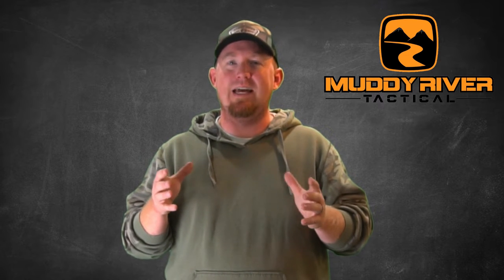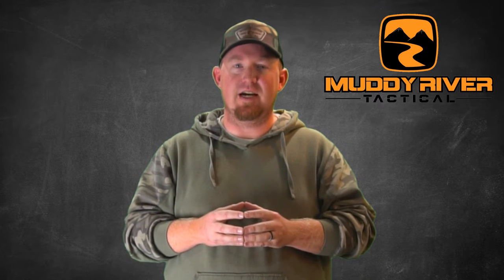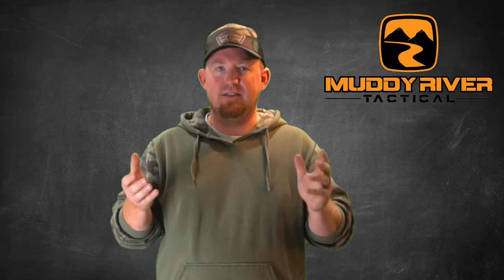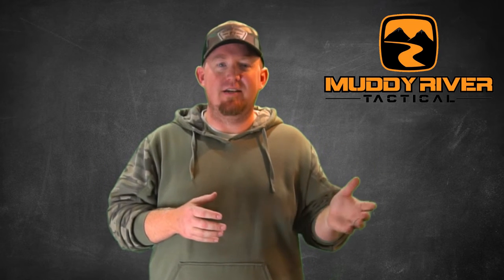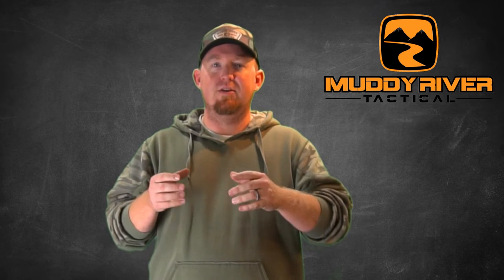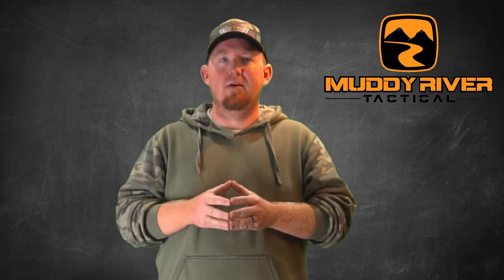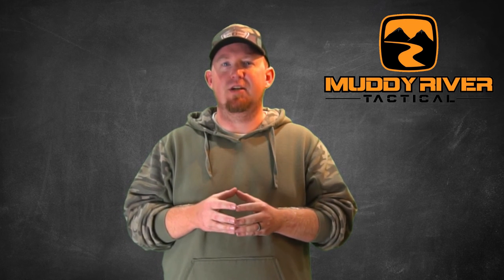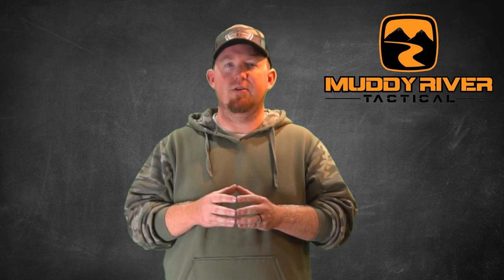Leather Holsters vs. Kydex Holsters - Unbiased Opinion!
LEATHER Holsters VS. KYDEX Holsters

Alright guys I am here today with the age old debate of Leather Vs. Kydex…

One of the main issues with this debate over the years is it started with the holster manufactures.  So you get the leather holster makers that hate kydex holsters as they came to the scene and took a good chunk of there business.  Then the kydex holster companies don’t want you to consider leather as that is not good for there business…
So you get a very biased opinion and some true facts, and some facts that just aren’t facts at all.
With us at Muddy River Tactical, we have absolutely zero bias as we make both leather holsters and kydex holsters.  A lot of us here will use both at different times and situations.

Today we are going to break it down a little and go over the advantages and disadvantages of Leather Holsters vs. Kydex Holster….

1.COMFORT
Lets start by clearing the air….  comfort in concealed carry is a relative term.  If you have never carried inside the waistband, sticking a hunk of metal in your pants is going to be an adjustment no matter what holster you have!  No different if you don’t wear a watch your whole life, then start wearing one.  Its going to feel weird and uncomfortable until you get used to it!

If comfort is your MAIN concern and objective, leather is always going to  be more comfortable.  Leather has a “padding” effect as it is softer and molds to your body.

Kydex holsters no matter the maker or style, are rigid and hard against your skin.

Now that’s not saying kydex is uncomfortable, but in comparison the leather will have the edge over kydex in straight comfort.  Now, Lets not forget the “ relative term “ of comfort in concealed carry.

Leather tends to be a great entry level holster as it makes the transition from nothing in your waistband, to a hunk of metal easier.  However most people as they progress in there concealed carry journey and start training more will transition to a kydex holster for the other benefits that kydex offers!

2. Retention
Retention is a subject that if you ask 100 gun guys, you will get 100 answers on what the perfect level of retention is!  You will get the guys that want to be able to shake a holster upside down absolutely as hard as possible and the gun not move.  Almost like king kong is shaking them from there feet!
Then on the other edge of the spectrum, you get guys that want the gun to barely have to be pulled to pop out of holster.
I personally like a good “ middle “ ground.  I want my firearm secure obviously, however I don’t want to have to take both hands to pull it out either!

Leather vs kYdex retention is two totally different types.
Leather holsters are designed to have retention when you are wearing the firearm.  The friction of your body and belt against the holster and firearm give it plenty of retention to stay in the holster without falling out.
Kydex holsters however have the classic “ click “ in retention.  The firearm will have the same constant retention whether you are wearing the holster or not.   When you place the firearm in the holster you get that audible sound and you know its secure.  You can hold the holster upside down and the firearm does not come out of holster.

3.  Re-holstering

A kydex holster is rigid and will stay open all the time whether your firearm is in the holster or not.  This is a huge advantage to kydex holsters as it allows you to quickly and easily re-holster your firearm.
Leather holsters will partially collapse when the firearm is not in the holster.  You can still re-holster your weapon, however it will take a little more time and possibly your second hand when doing so.  So when you are training and practicing draw cycles etc, it will take you more time and be a little more tedious.
The people that are not concerned about this have the thinking process that, if god forbid they ever have to draw or use the weapon in a life threatening situation, re-holstering super quickly will not be on top of there priority list.

There is many takes on this argument, however if re-holstering quickly and easily is a priority to  you and how you train, then kydex holsters are the way to go without a doubt!

4.  more options with kydex

It allows you to “ build” the hoslter for you and your situation

No matter what holster you have, training and being comfortable with your setup should always be the #1 priority.

Thank you all for joining us today, we appreciate you all more than you know!  If you have any questions please leave them in the comments section below, we are always here to help!